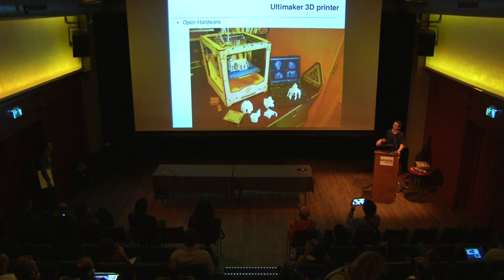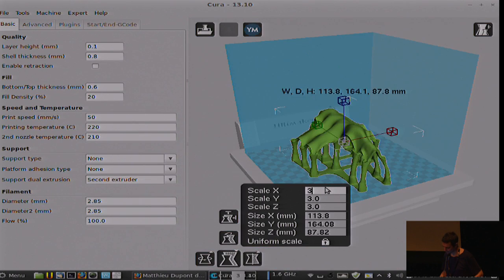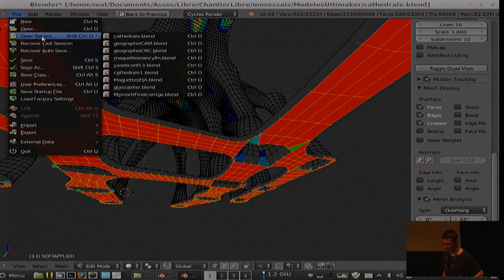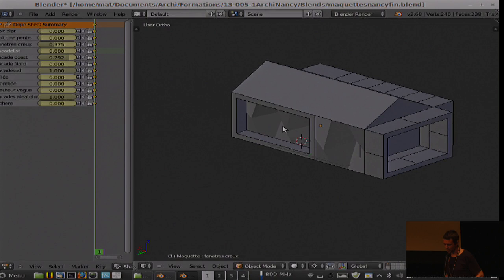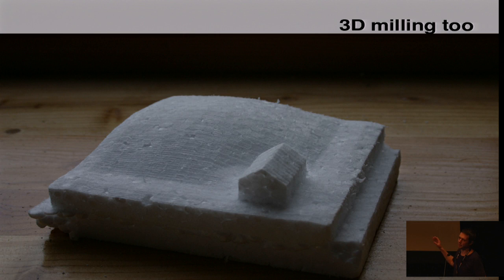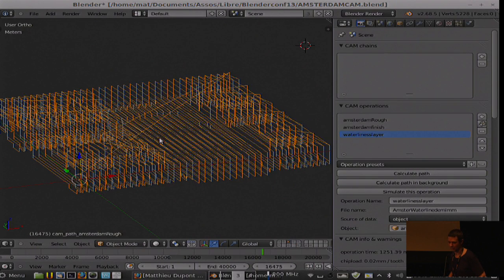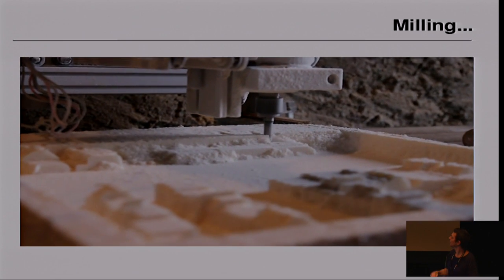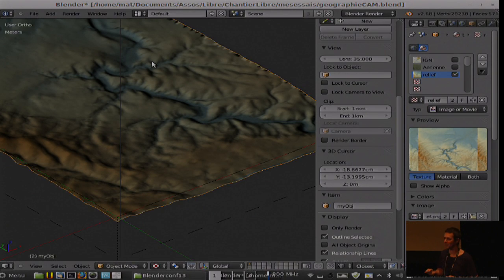Matthieu Dupont de Dinechin - The use of Blender in digital fabrication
Digital fabrication covers a lot of fields, 3D printing receiving a lot of media coverage. Blender can be used for 3D printing and is now shipped with tools to help with that, but it can be used for CNC machining too, either by exporting the model or directly by using BlenderCAM. Combining of Blender with those tools allows you to explore a much wider variety of designs, some of them impossible in any other way. Add the endless possibilities of Python and you can play without limit. We will see some examples of 3D printing and 3 axis CNC machining done with Blender and open hardware (Ultimaker 3D printer and Shapeoko CNC) and explore the possibilities and some of the problems one can face during the process. Most of those examples will be in the architectural field, but we will see some mechanical parts and more artistic concepts too.